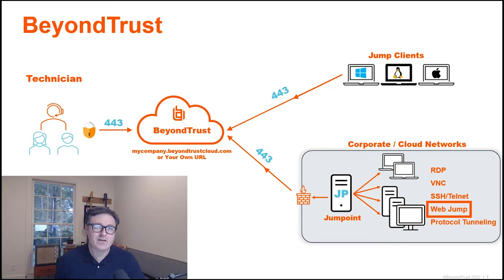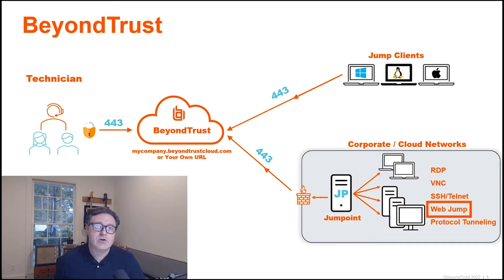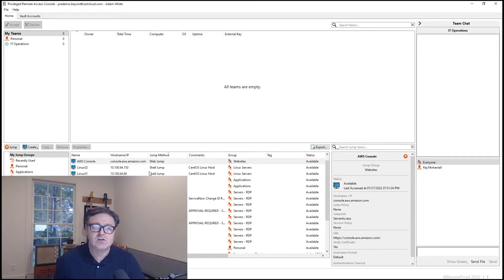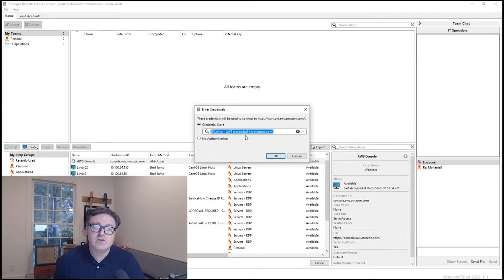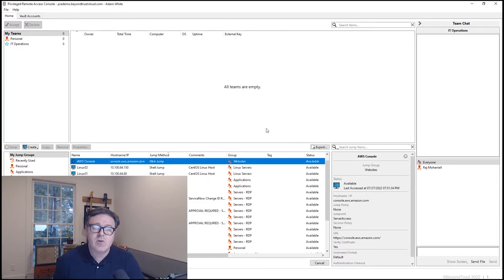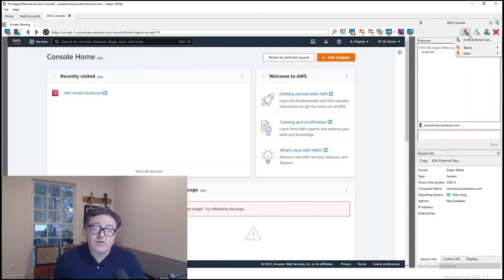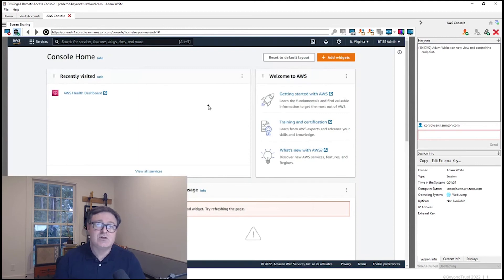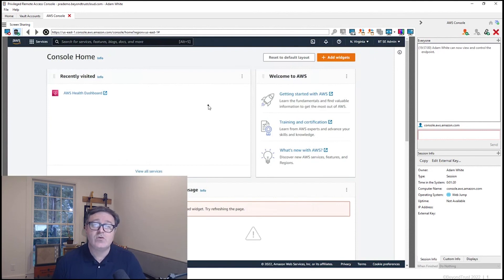Web Jump: How to Proxy Connections to Web Pages - like AWS - through a Jumpoint - BeyondTrust Snacks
Hi my name is Adam white, director of technical marketing with BeyondTrust. Today we'll be talking about Web Jump through a Jump point.

Web Jump, unlike some of the other connection options that you see there on the right hand side - RDP, VNC, SSH or Telnet, protocol tunneling - web jump is a little bit what it sounds like in that you're connecting to a web page through a jump point or a kind of proxy. That connection through the jump point, the administrator is able to actually set up which specific website a technician can get to.

So the technician here on the left hand side authenticating to the BeyondTrust appliance outbound over port 443. The jump point is connecting outbound over port 443 and the jump point is facilitating that connection to this web page that's designated by the administrator. Let's take a look at what that looks like inside of the access console. So I'll just switch over to the access console. Real quick, we've got an AWS console listed here.

We can see the hostname that's been configured by the administrator console.aws.amazon.com. We can see exactly that same information here in the details as well as the jump point that's being employed to actually facilitate this connection. So what you'll notice when we double click this line to start a connection with the AWS console, first of all, the credential store that pops up that gives us the ability to actually connect using the AWS credential that has been provisioned for the technician.

Not only do you need provisioned access to see the device or the console in this case in the list. But you also need a valid credential so that can be injected as a part of this process. So I'll click OK to actually inject that credential. The session will start. We'll see a new tab populate here and the access console here in just a moment. By the way, I'm using the thick client access console here just on my Windows 10 machine.

And so this new tab will populate and we will have the ability to connect to this specific web page set up by the administrator for this technician to access. So we see that coming in and I can start screen sharing now to actually engage with the console. If I, for example, need to other types of sessions, bring in someone else to either share the session with an internal or external technician, a vendor perhaps, I can do that using this invite functionality.

One of the real value points for the organization is that this session is recorded. You can actually go in and look at a video of what I do in this interaction. I didn't have to know credentials to log in to this console. They were injected for me and they would be rotated at the end of this session. Web jump allows you to give access to technicians, to specific web consoles and maybe Twitter for social media work. It may be a use for configuration of web services.

Lots of options are available, and all of them carry that same benefit of the ability to inject credentials, to have that audit log of what exactly occurs inside of these sessions. And it's also very convenient for technicians not only to start the sessions, but to be able to bring someone else in real time should they need assistance.